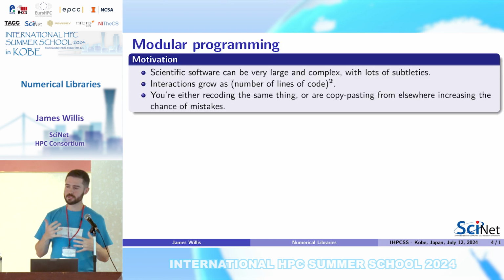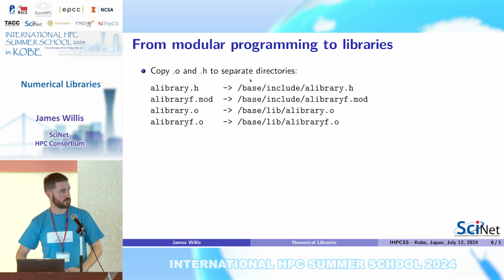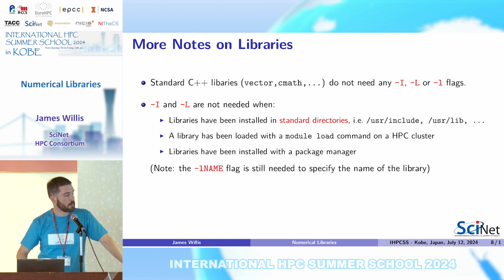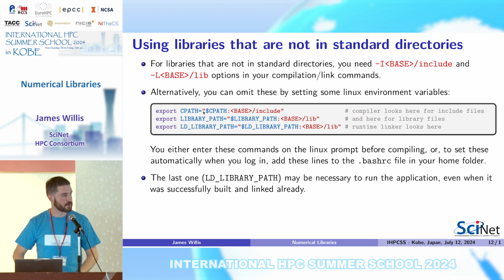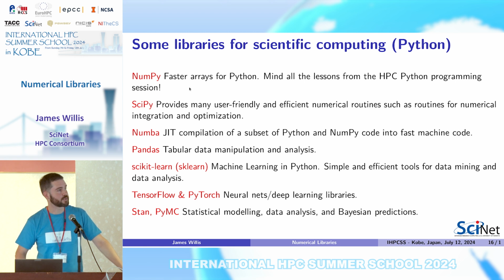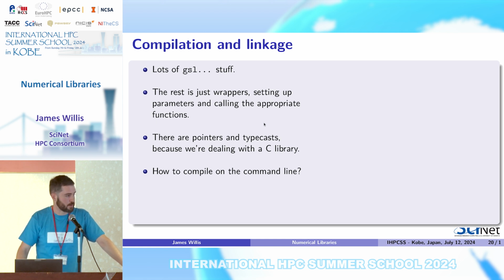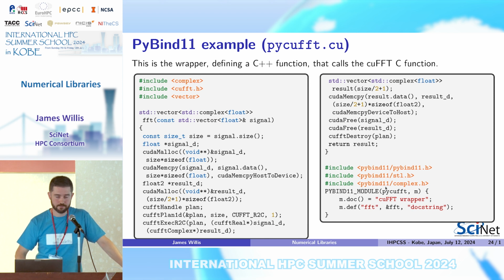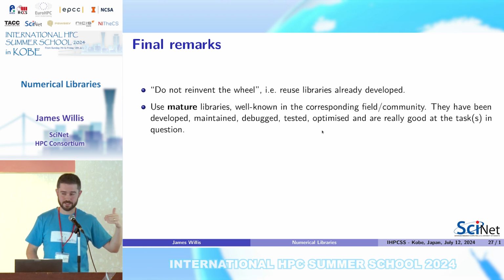"Numerical Libraries"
International HPC Summer School 2024,  7-12July, 2014

James Willis
SciNet HPC Consortium